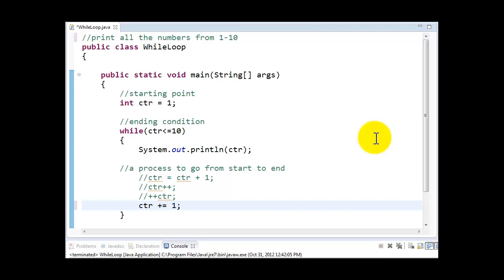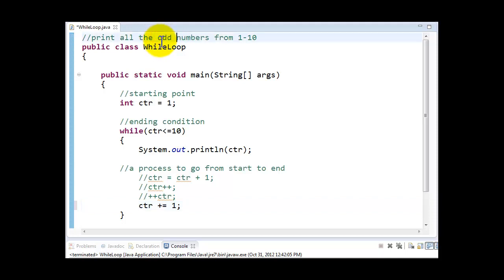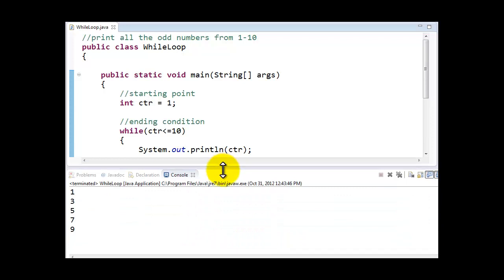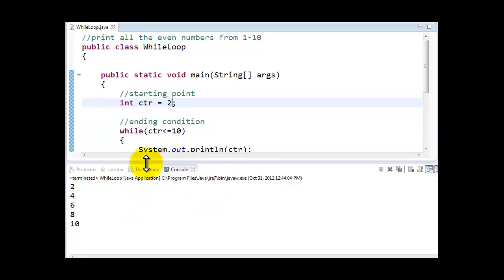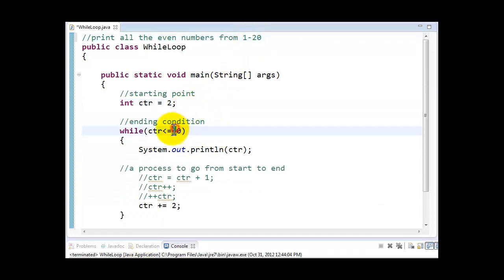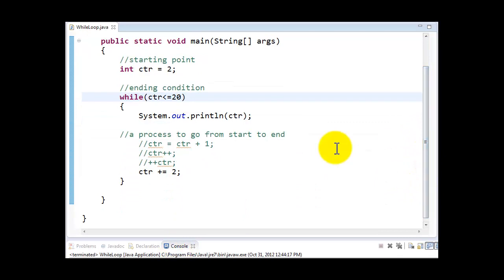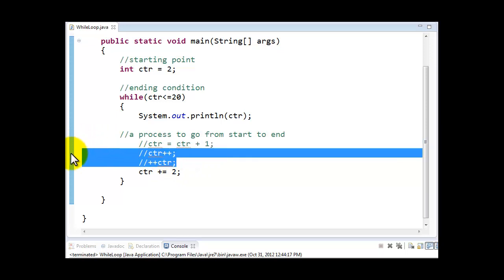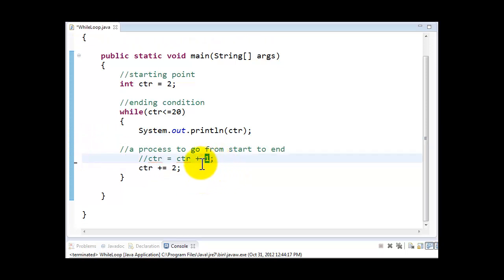Java Tutorial - Count Controlled While Loop - 2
This tutorial walks you through severak different implementations of count controlled while loops such as printing odd and even numbners using while loop.